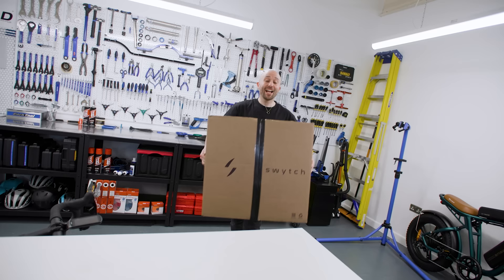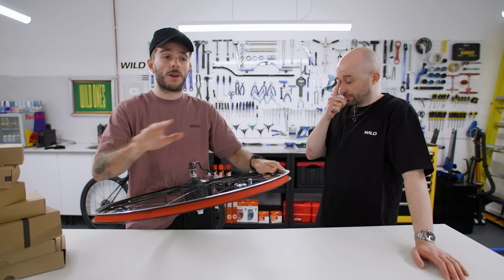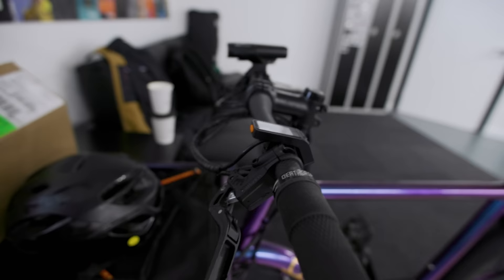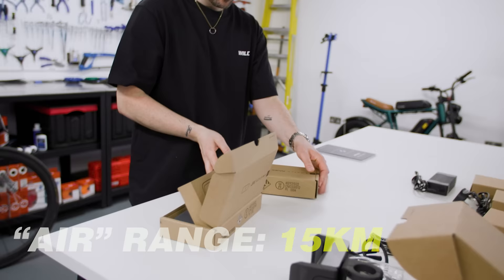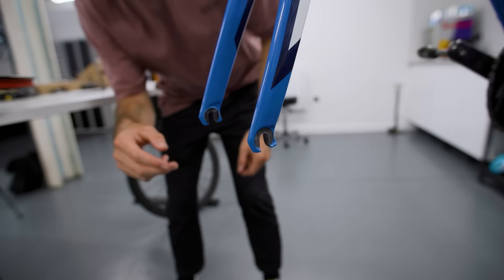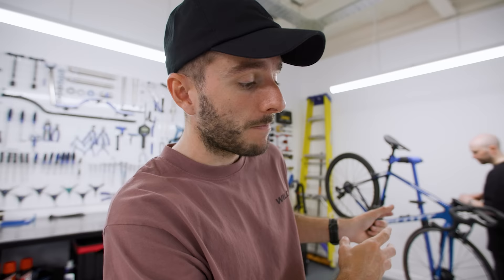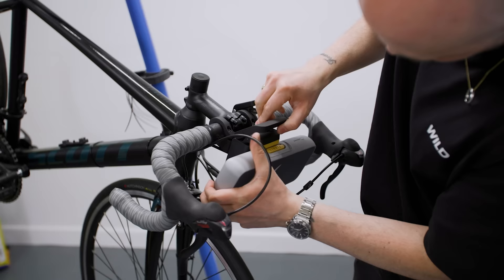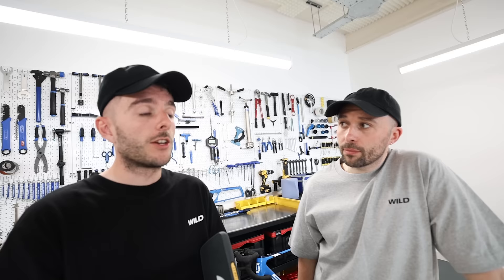Putting A Swytch Kit On My £5000 Racing Bike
Electric Bike conversion on a £5000 racing bike, why not? We test the new version of the Swytch kit in some challenging conditions.

Attacus Cycling,
SCOTT,
MET Helmets,
Shimano,
fidlock,
Hutchinson Tyres
Sungod
Tailfin
GT85
Garmin
Parcours Wheels